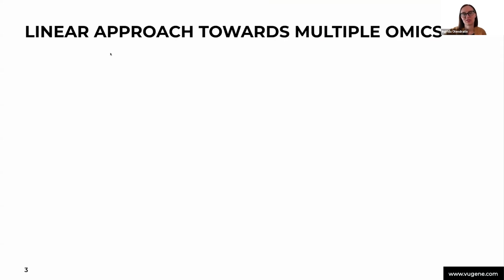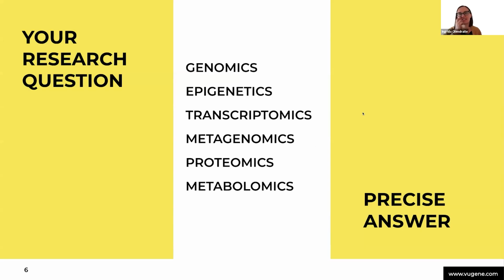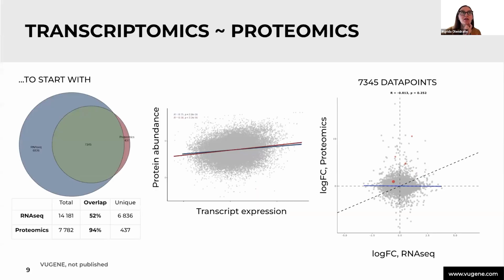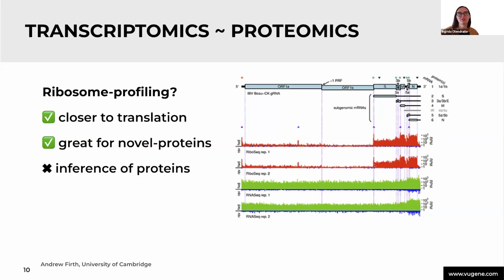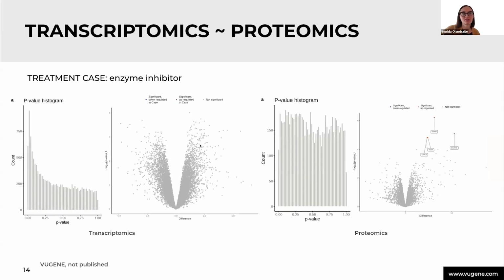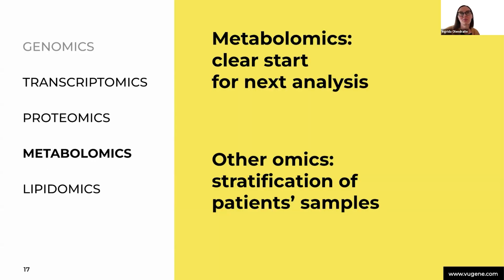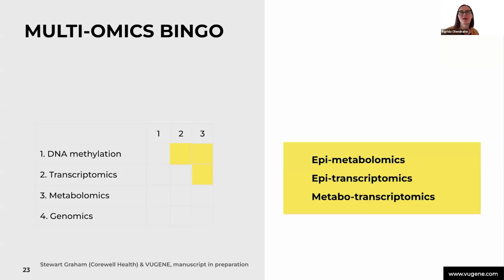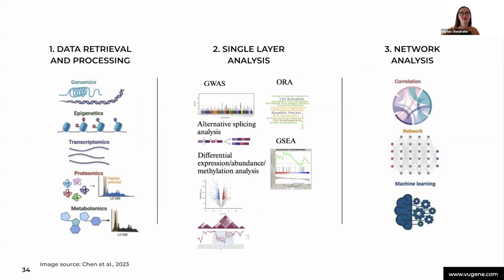Multiomic data analysis and interpretation for human disease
Ingrida Olendraite, Ph.D.
Vugene
Lithuania

Metabolomics India 2025

At VUGENE we work on various omics: transcriptomics and (epi)genomics, as well as proteomics and metabolomics to enhance a better understanding of disease and treatments. When people struggle to have large numbers of
samples – multiomics can be extremely helpful to robustly inform about important genes, transcripts, proteins or metabolites and the pathways they are involved in. Elevating research into a new multi-dimension understanding of the condition, informing better stratifications and treatment.